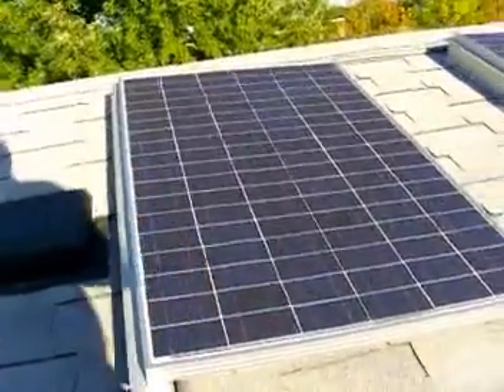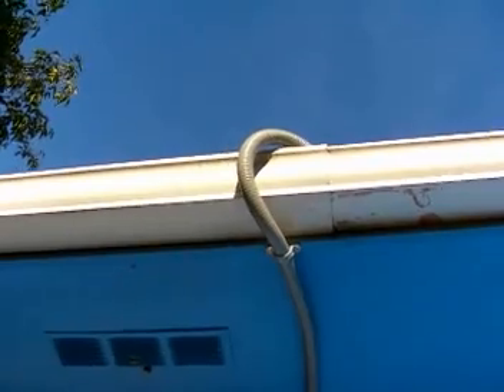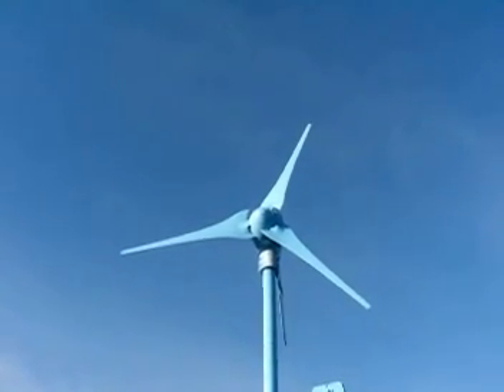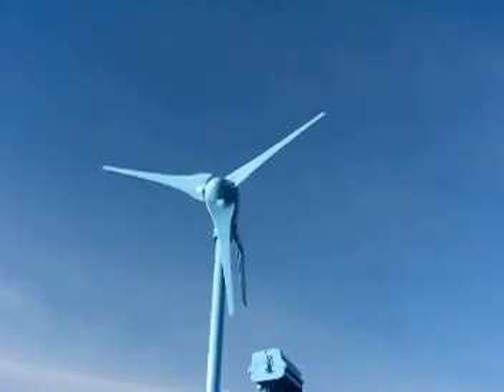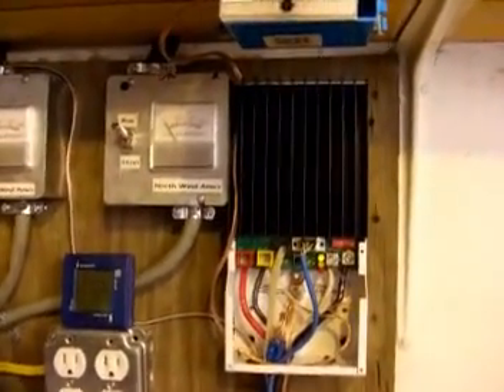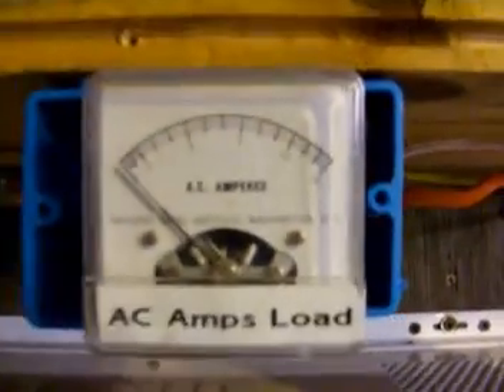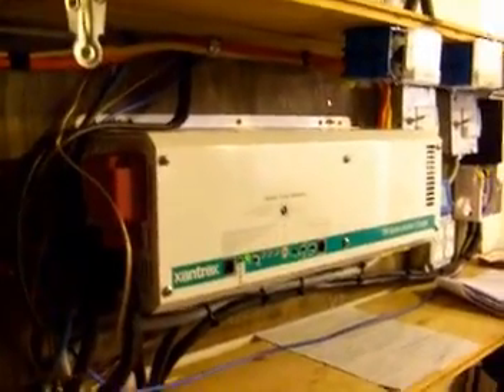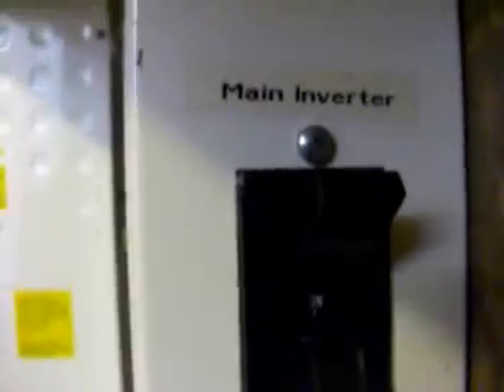Off Grid Renewable Energy Solar Wind Setup Part1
We have 2 Evergreen Solar panels 180 watts each, Tristar 60Amp Controller, 2, 400 watt Air-x wind generators, about 8 marine deep cycle batteries from walmart now. A 250A DC breakerbox from Midnight Solar, Xantrex DR-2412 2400Watt Inverter, and a Reliance transfer switch.
So far the system has cost about $6,000  with everything overbuilt to be upgradeable with more solar panels as soon as we get some more funding!
More videos soon lots has changed since winter has set in.